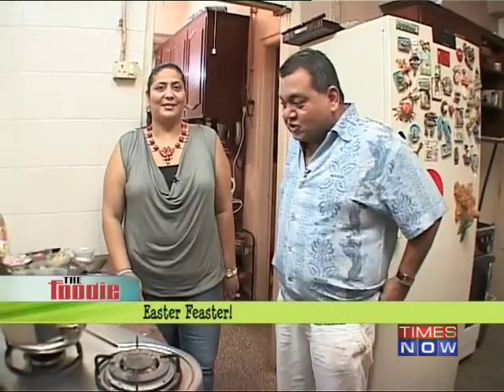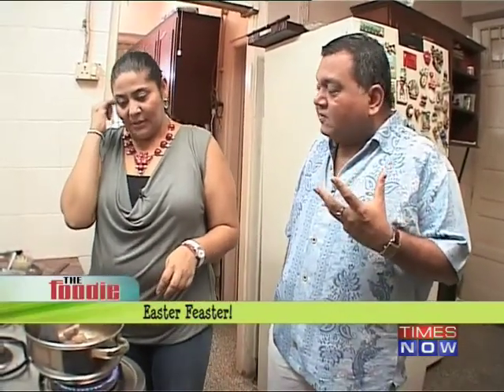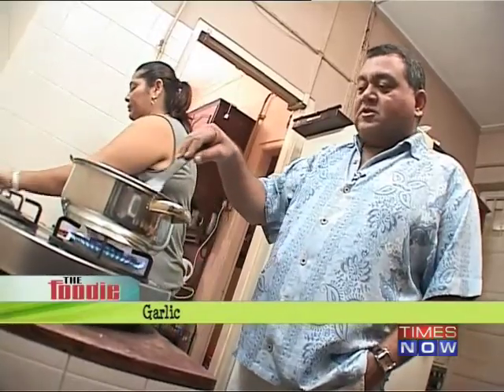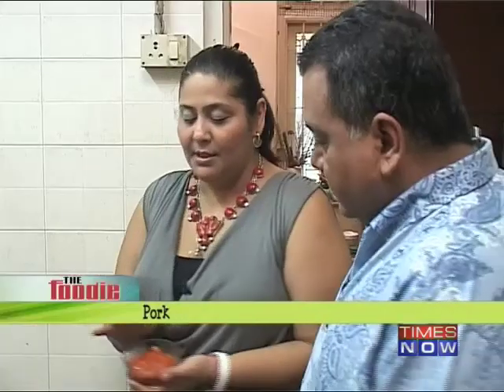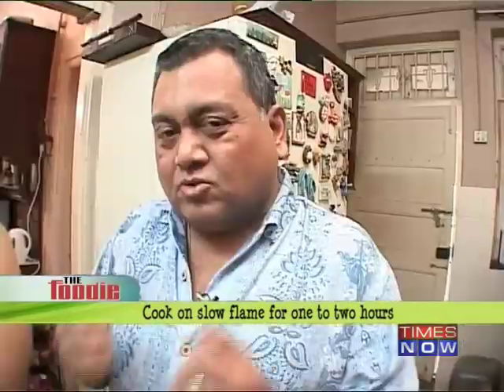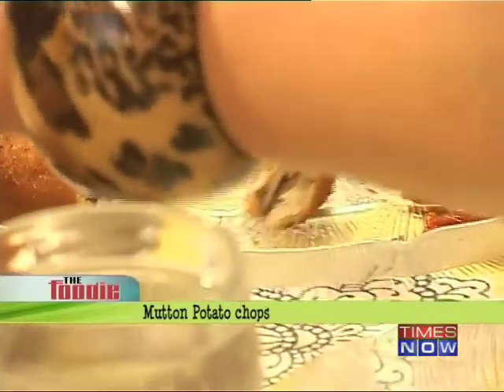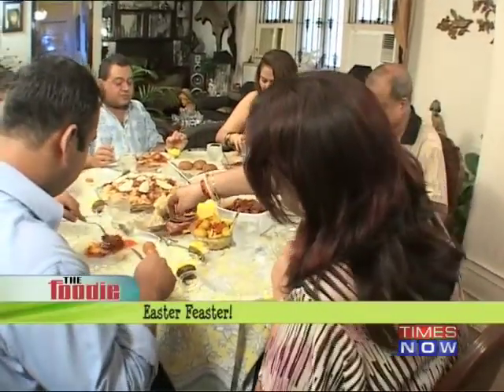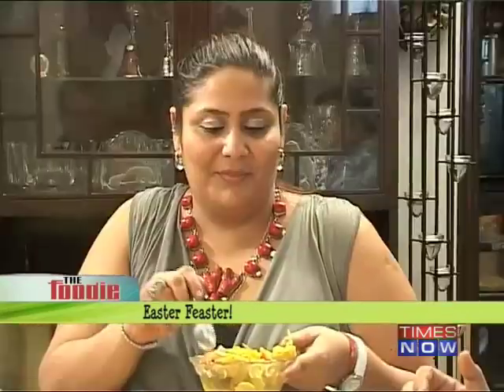Easter Feaster - Part 2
In this episode of The Foodie, Kunal Vijaykar celebrates the festival of Easter with a traditional catholic family and also treats you to some mouth-watering easter eggs. Download the Times Now India's Election HQ app and get all the election info at one go. Social Media Links